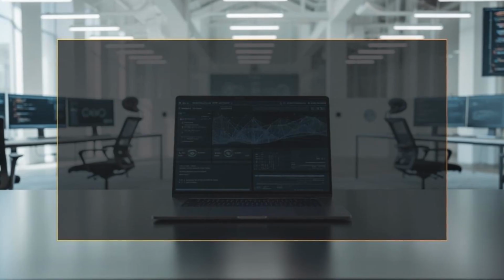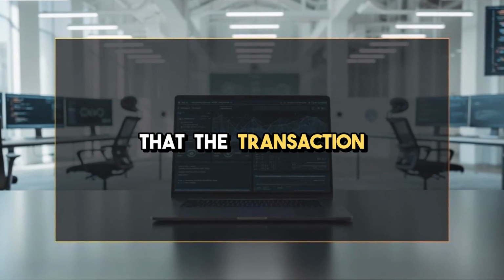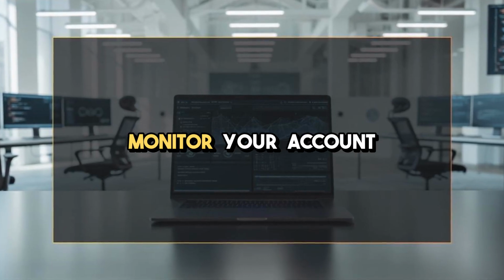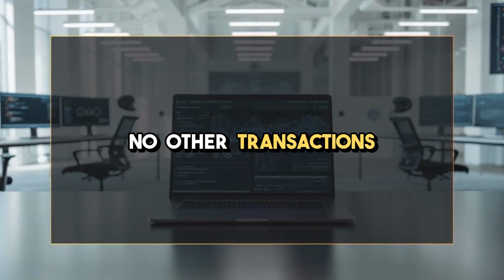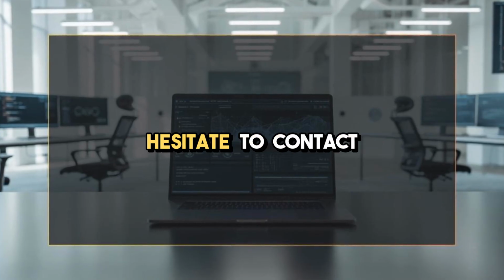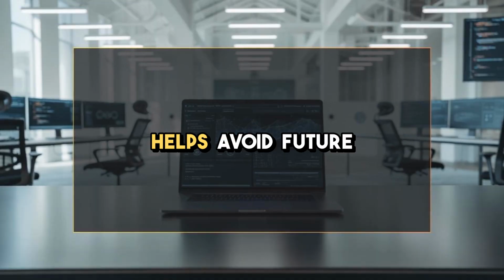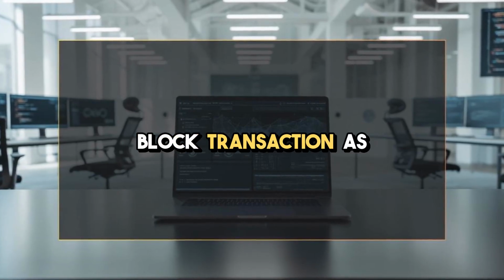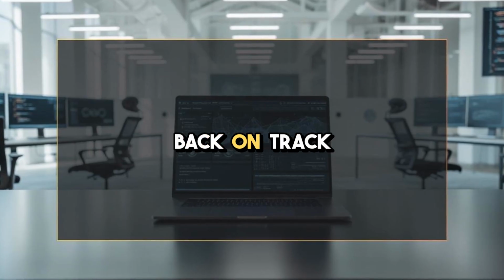How to fix blocked transactions on Capital One – step by step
In this step-by-step guide, we'll show you how to fix blocked transactions on your Capital One account quickly and easily. Whether you're facing issues with declined purchases or unexpected holds, we've got you covered. Learn the common causes of transaction blocks and discover effective solutions to get your account back in action. Don't let blocked transactions disrupt your day—watch now to regain control of your finances!